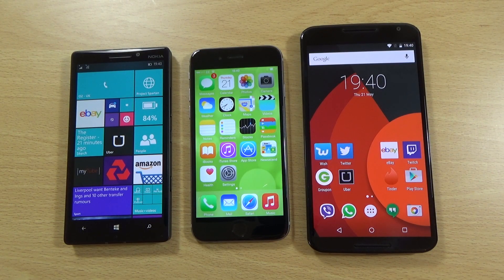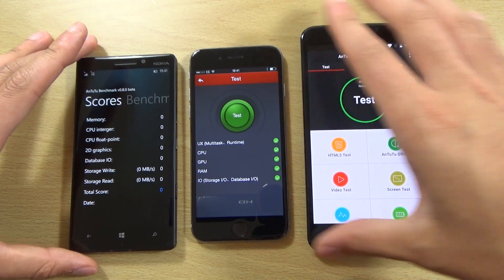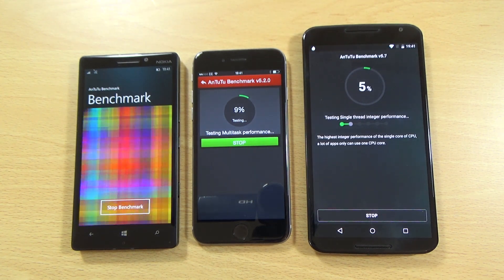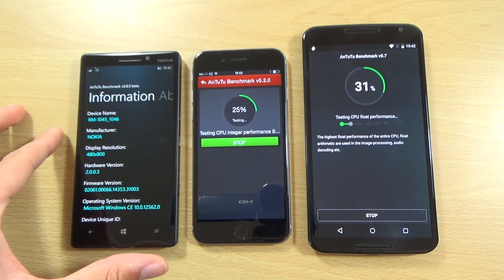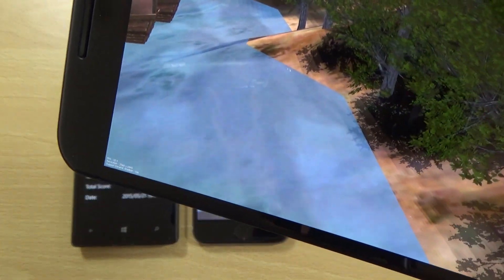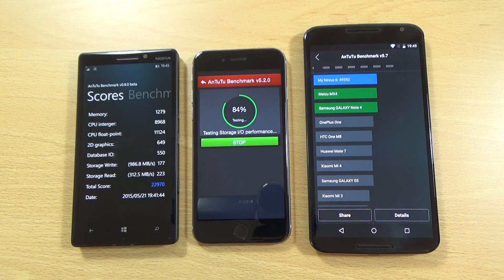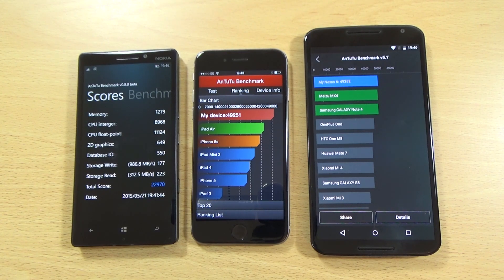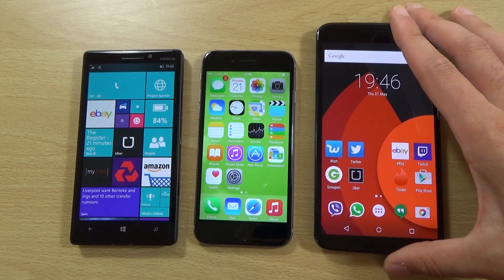Windows 10 VS iOS 8.3 VS Android 5.1 Lollipop - Antutu Benchmark Speed Test!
Lumia 930, IPhone 6 & Nexus 6 Speed test comparison of Windows 10, IOS 8.3 and Android 5.1 with Antutu score.